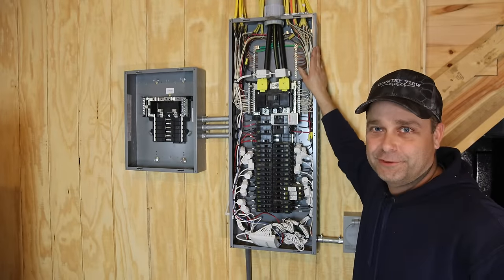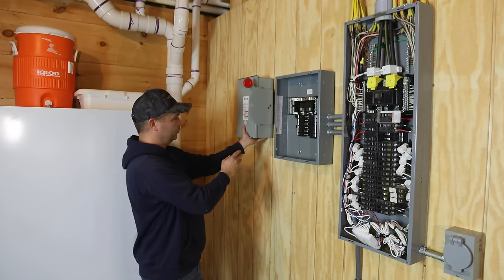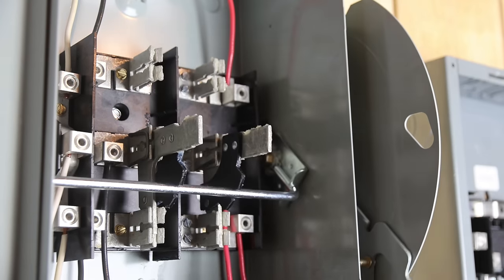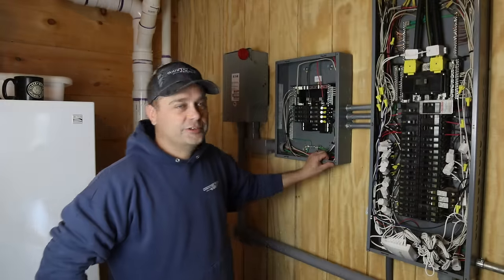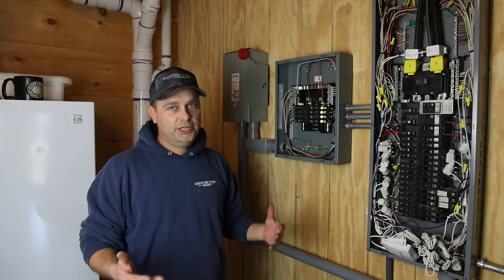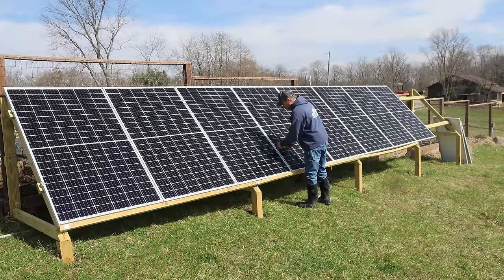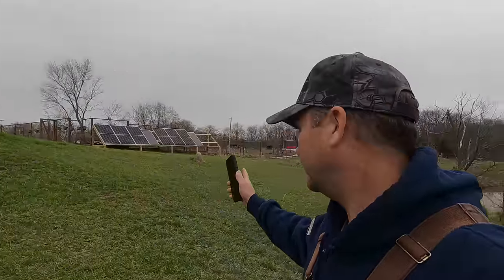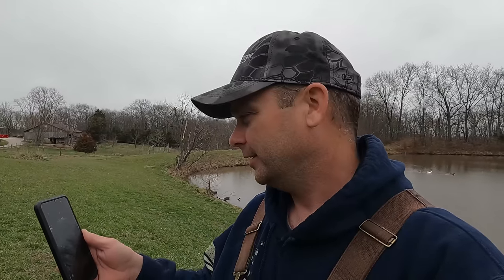Installing an Off Grid Panel and Transfer Switch. Discovered a problem with our EcoFlow Delta Pros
Our Amazon Shop full of great Homesteading items: